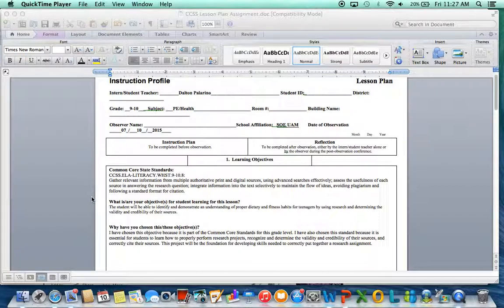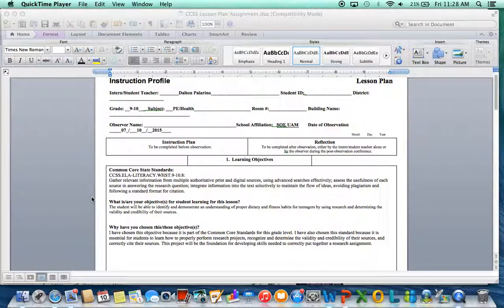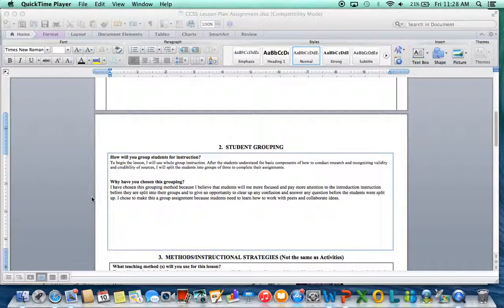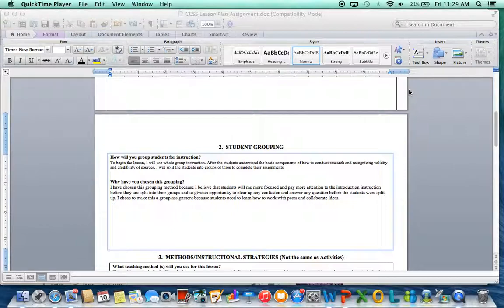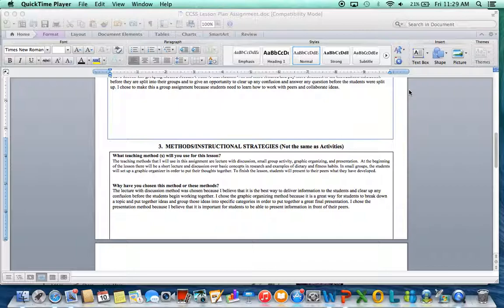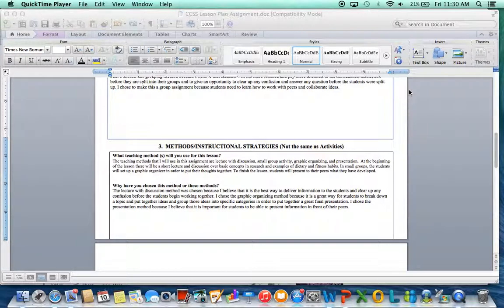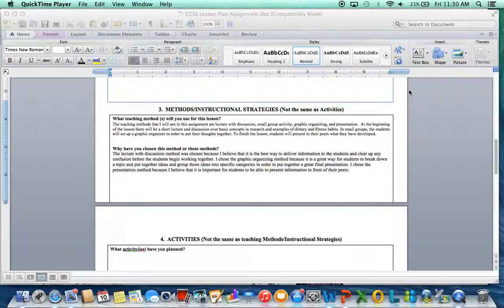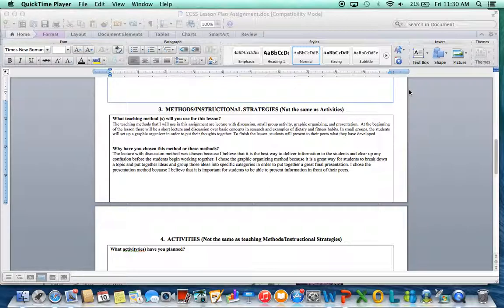CCSS Lesson Plan Assignment Final